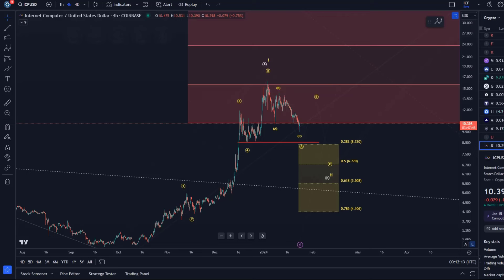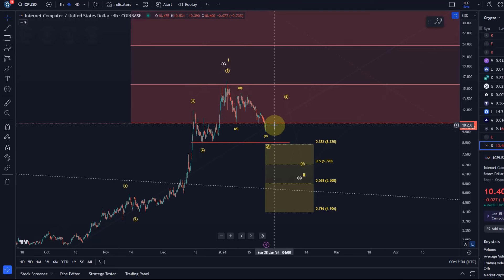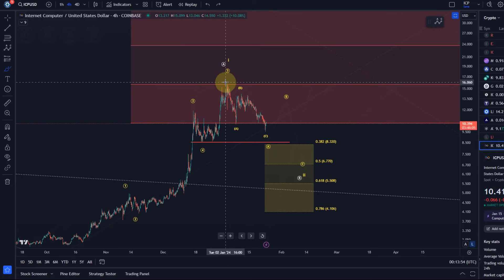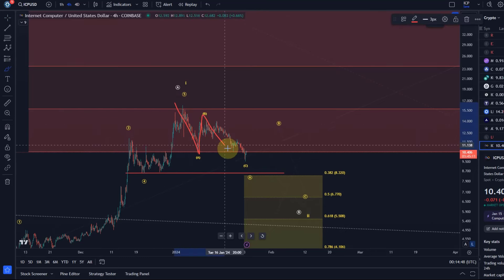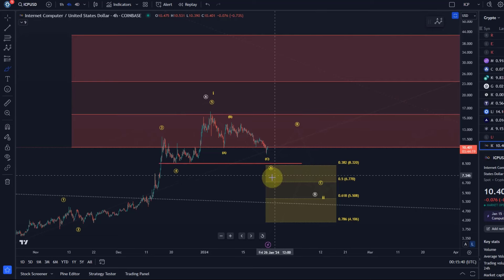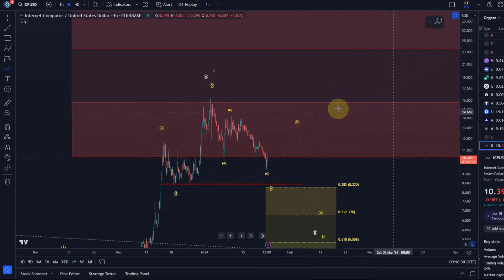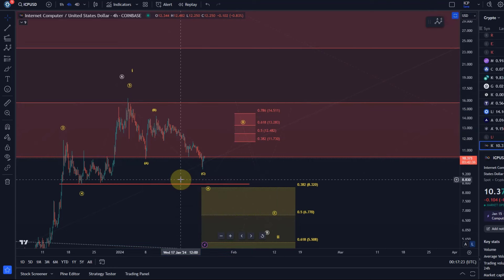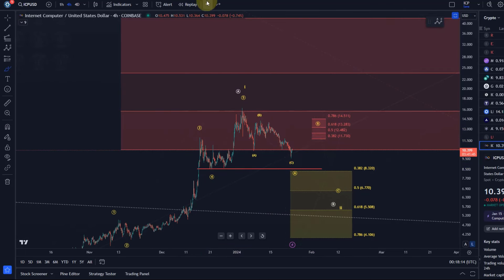ICP COIN - Internet Computer Elliott Wave Technical Analysis - Price Prediction Today!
Trade on Coinbase:
Receive $10 in BTC (see terms on website):

Trade on Kucoin:
Receive a 20% fee discount:

Trade with Trading212:
Receive shares worth up to $100: